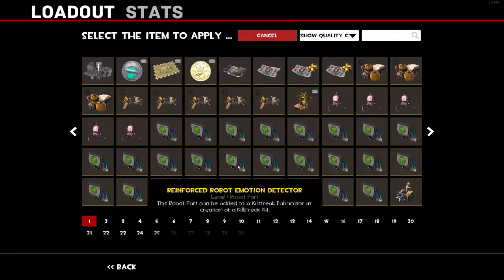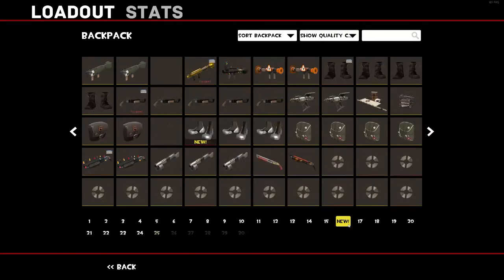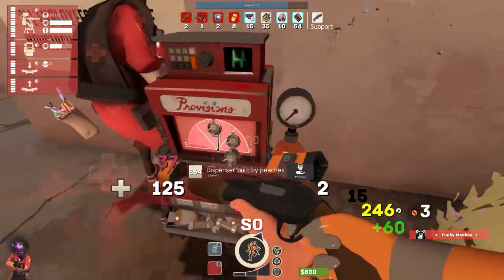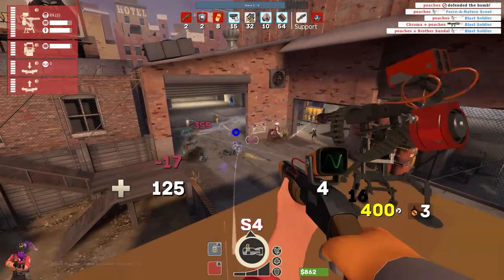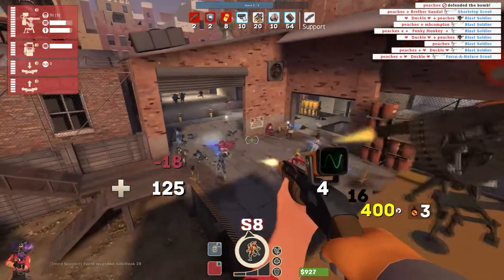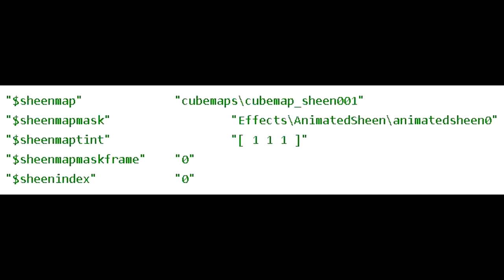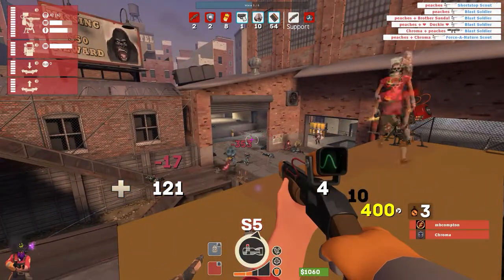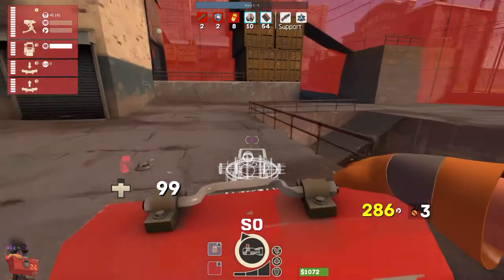TF2: Blank Killstreak Kits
Hopefully a short and informative video on these crazy kits. If I got any information wrong, feel free to let me know and I'll do my best to fix it. Constructive feedback is always welcome and the comments are the best place to leave it. Sorry if there's random background noise, my new dorm is prone to noisy interruptions.